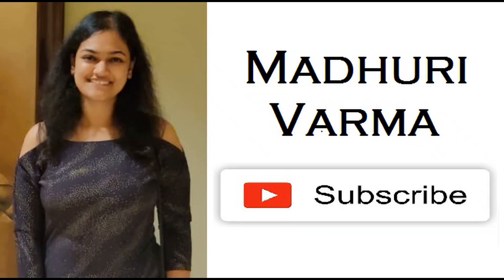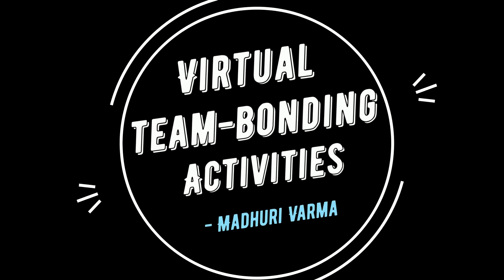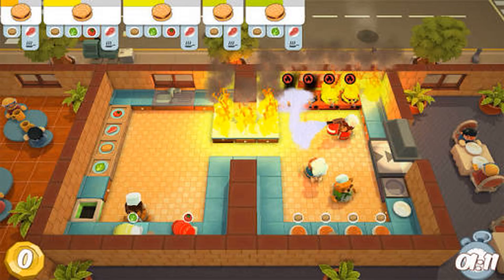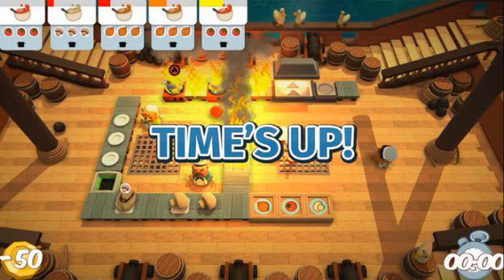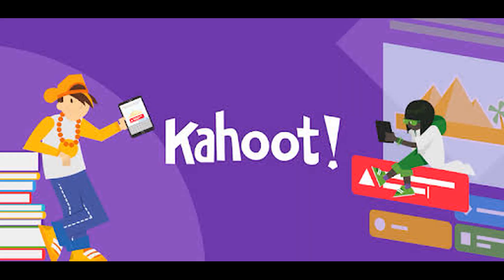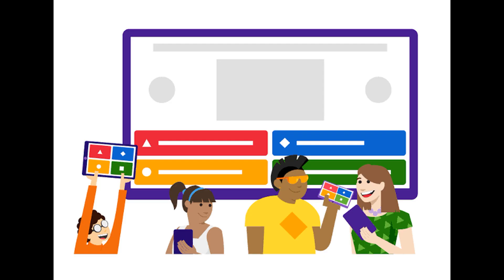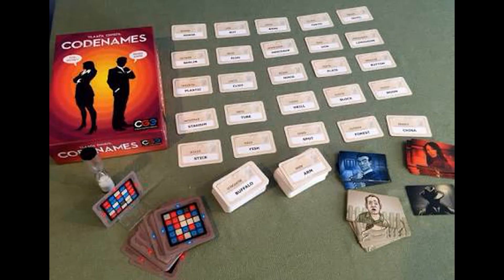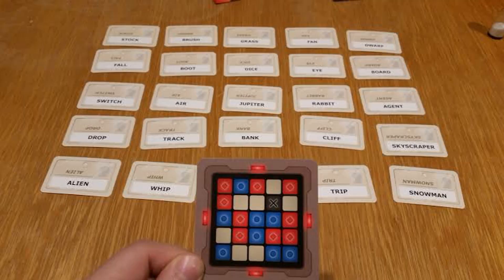Ideas for Online Team-bonding | Virtual Working Series #3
With everyone working from home, team-bonding has become more imperative than ever. Try the interesting games suggested in the video and share your experiences in the comments section.

You can find games on the below platforms:
1. Overcooked: Steam & stand-alone
2. Kahoot: Desktop and mobile app

If you and your team are working from home, you might be interested in the below videos:
1. 5 Daily Habits that make me a PRO at Multitasking, and can you one too!